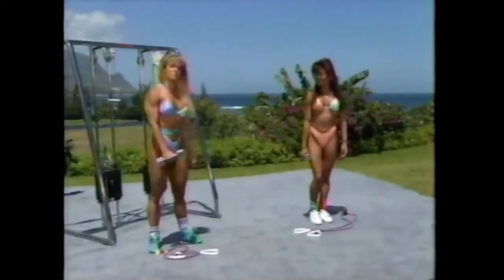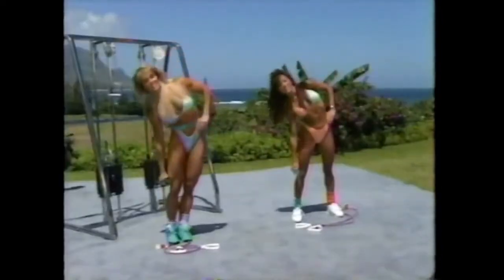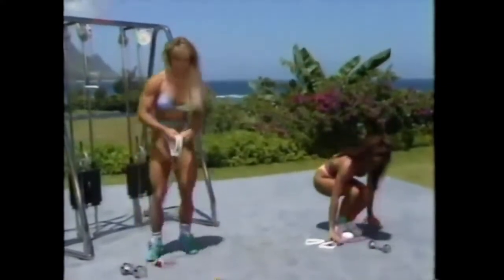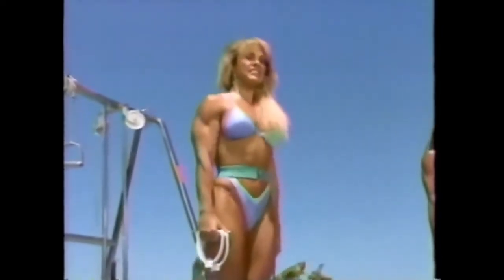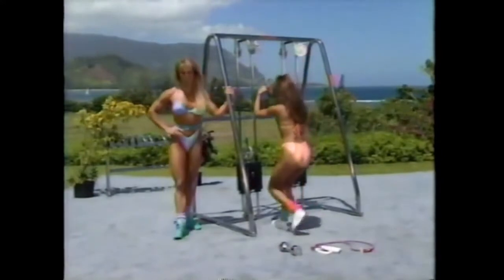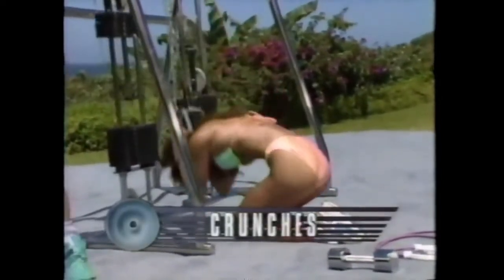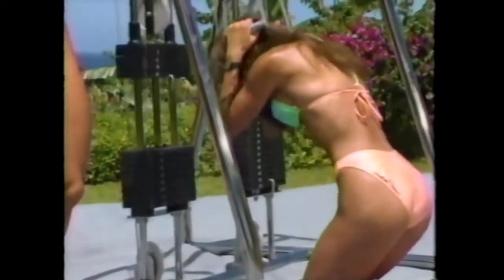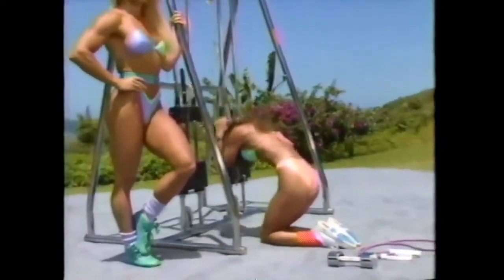Classic Bodyshaping - Side Bends (mirror)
Cory Everson and Kiana Tom use some resistance training to work the mid section.